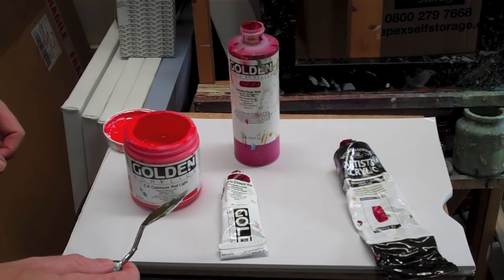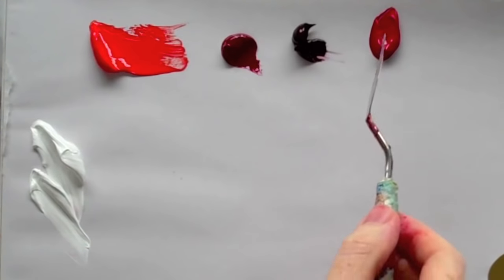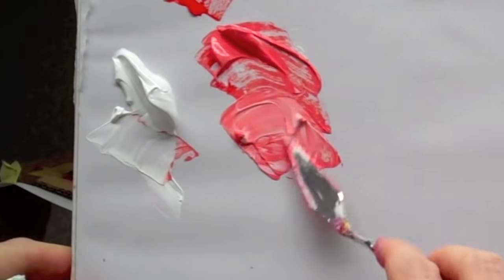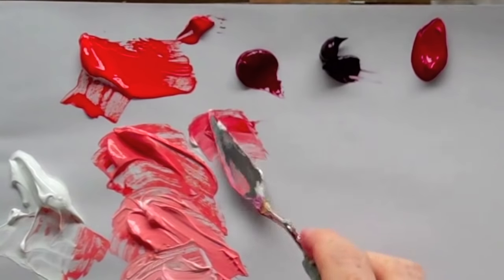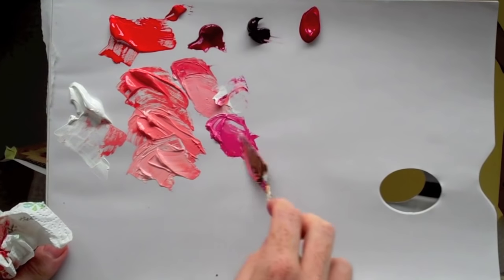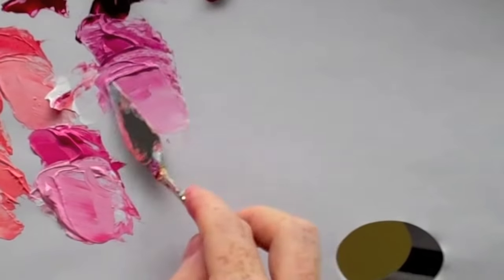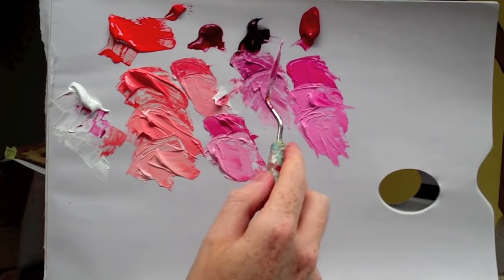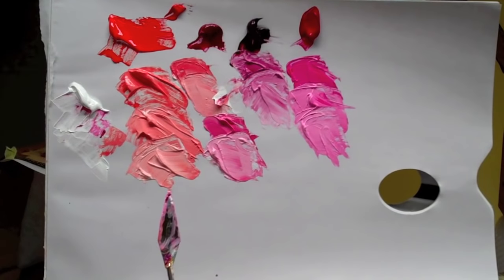How to mix bright pink with acrylic paint: Colour mixing basics with acrylics | Part 1 of 2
| Acrylic painting lesson to learn how to mix the perfect pink paint for acrylic paint colours with professional artist Will Kemp.

Colour used: Titanium White, Cadmium Red Light, Cadmium Red Medium Permanent Alizarin Crimson, Alizarin Crimson, Quinacridone Red

Golden Acrylics
Winsor & Newton artists acrylic paints